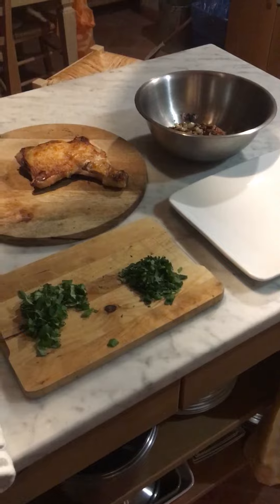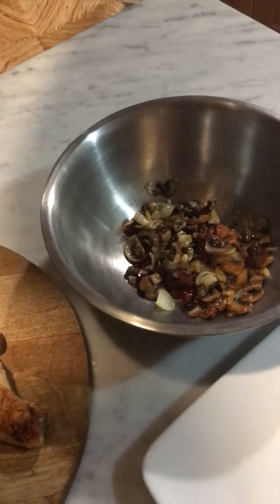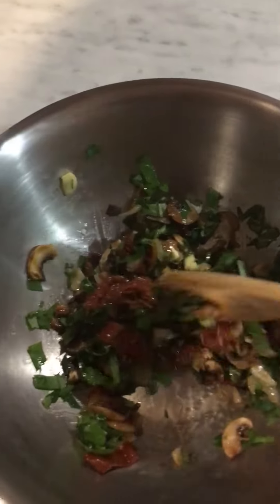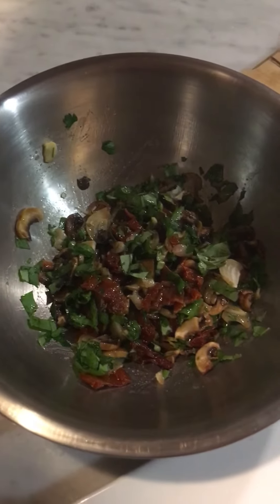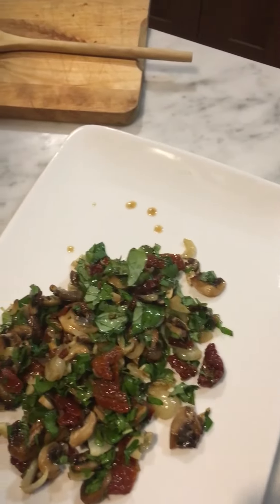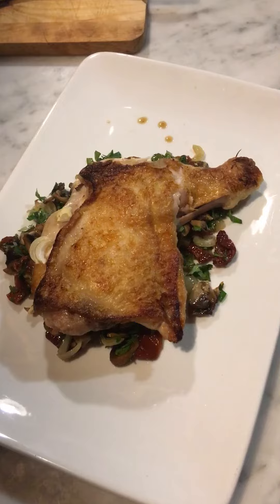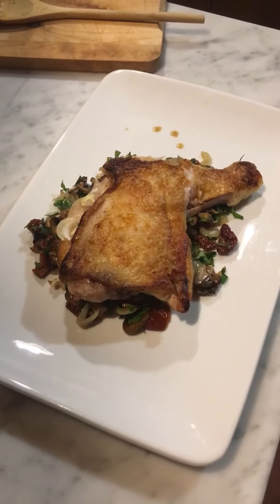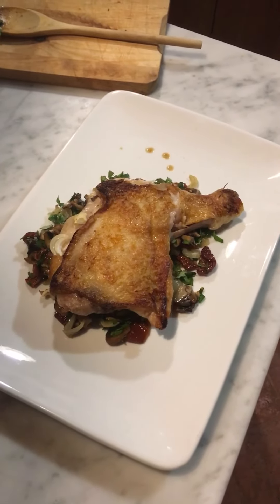Part 2: Roasted chicken with sun dried tomatoes